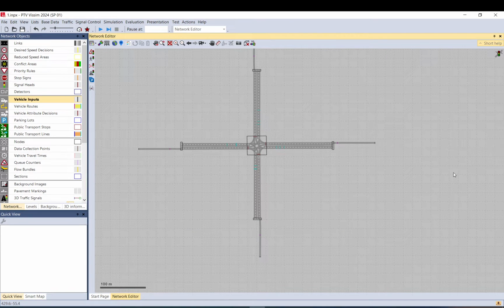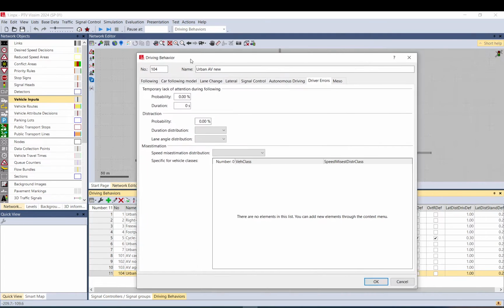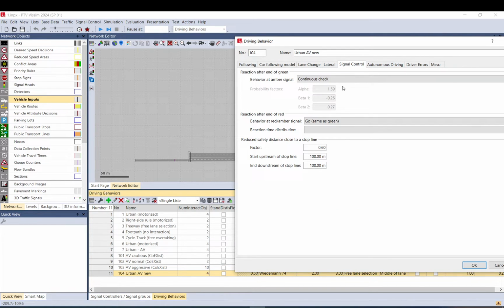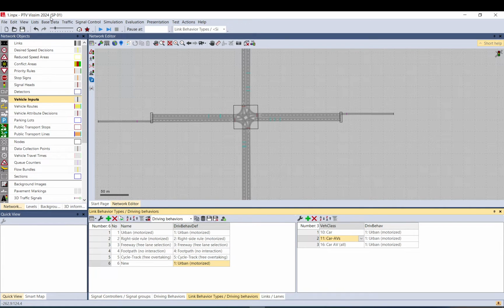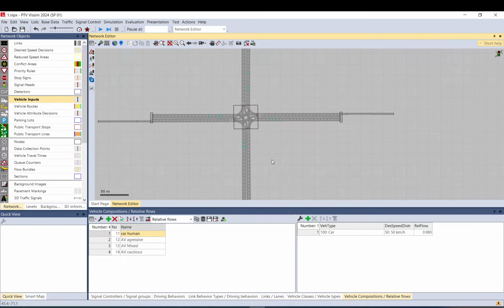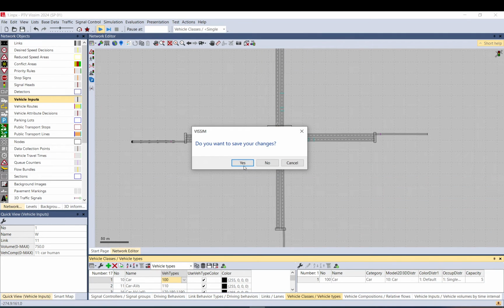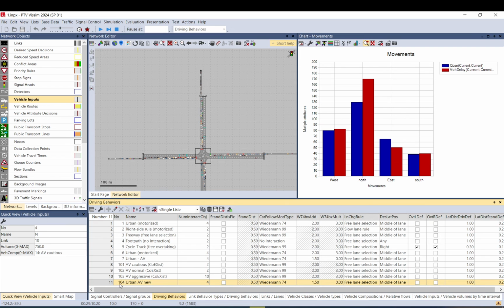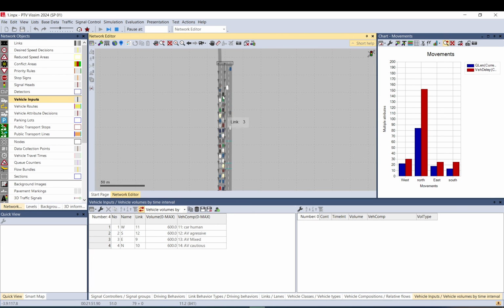Autonomous vehicles - Part 4 - Signalised Intersection (AVs vs Humans)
- This is the fourth part of the series. The video shows how to set a model up for autonomous vehicles. This video focuses on signalised intersections. Wiedemann 74 set up ideas, charts, vehicle delay comparison for different vehicle type